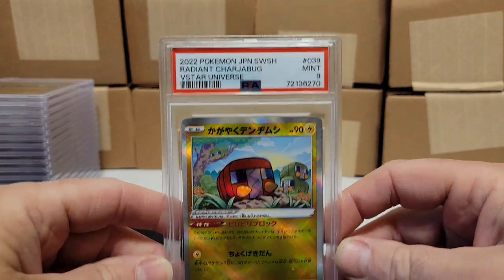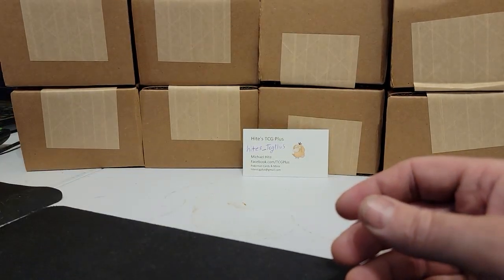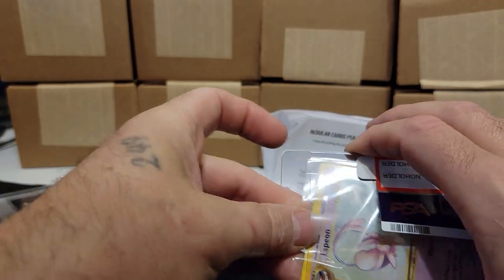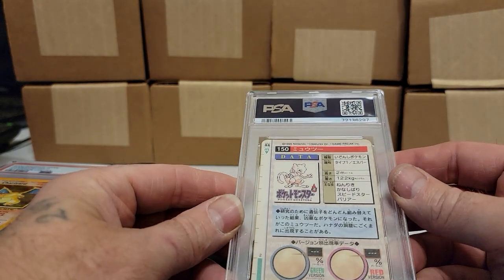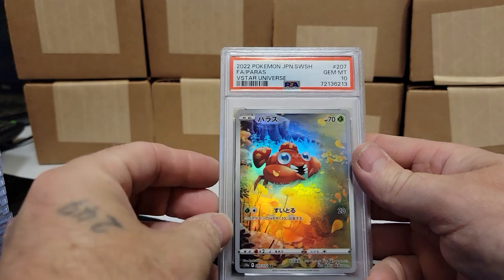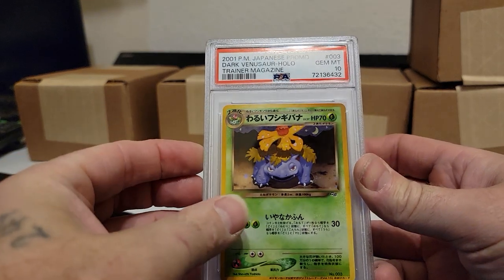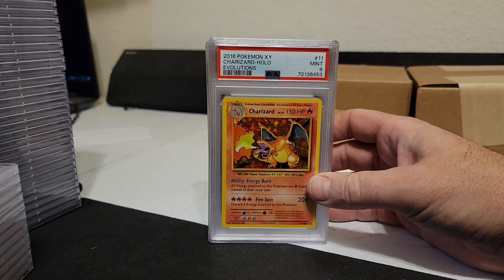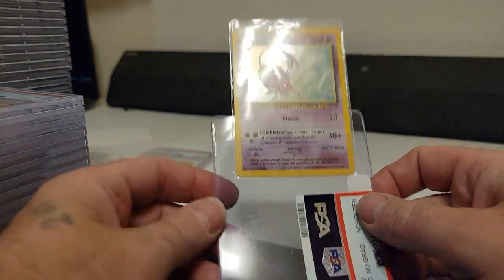Large PSA Submission return 04.05.23 pokemon, Yugioh, DBZ, One Piece, Soccer & more